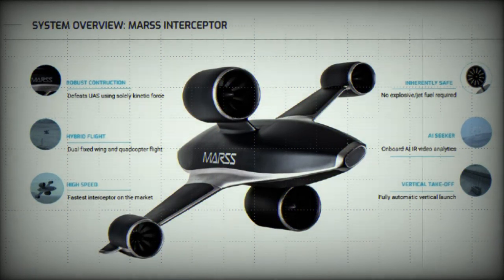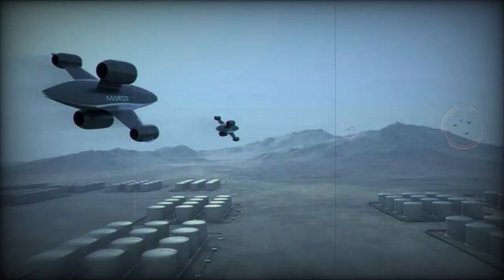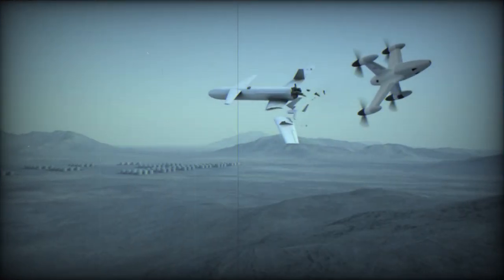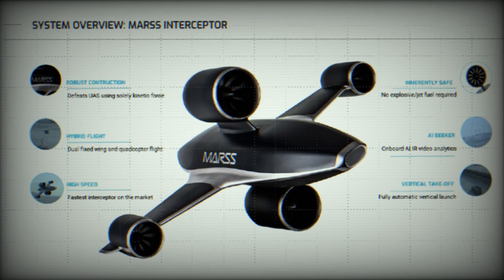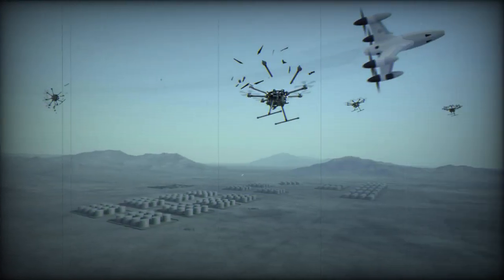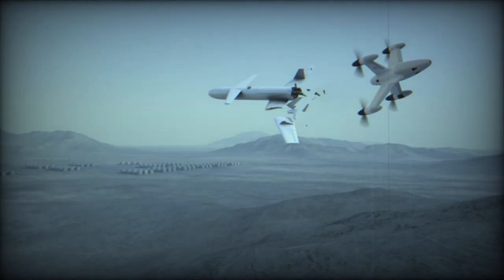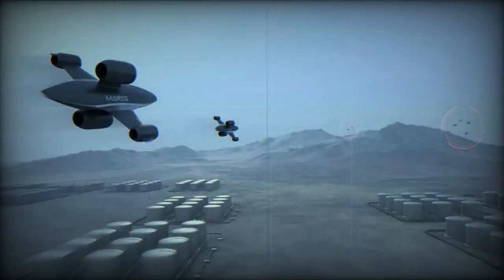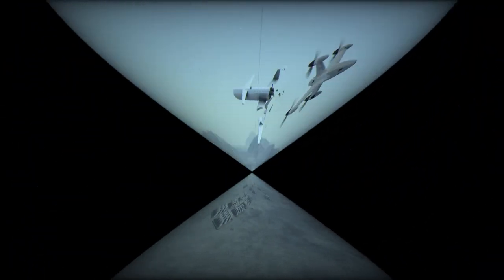Marss unveils portable Interceptor SR to counter drones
During the DSEI 2023 exhibition, technology company Marss introduced its latest portable anti-drone system, the Interceptor-SR (Short Range). This new system is designed to offer enhanced protection against drones for both vehicles and personnel.